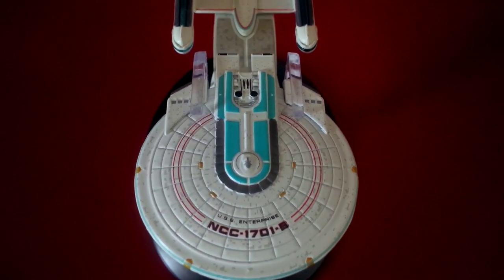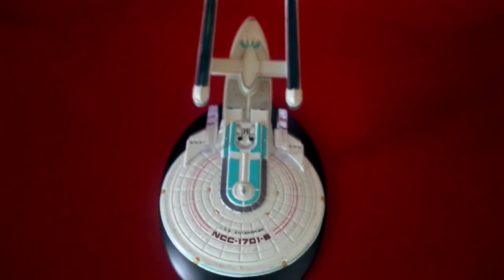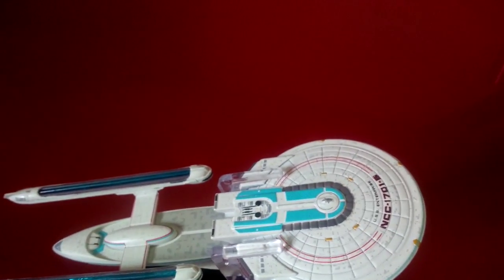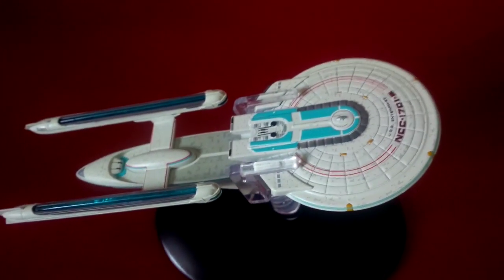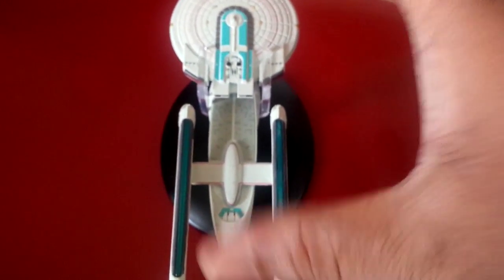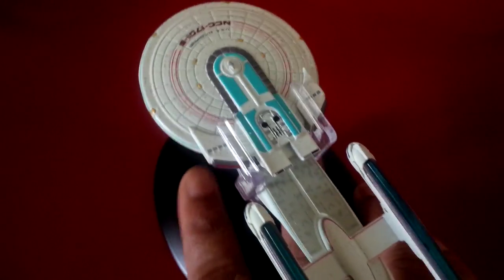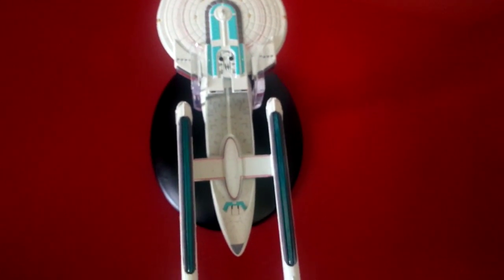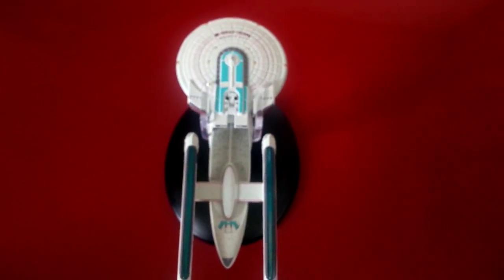A Closer Look At The USS Enterprise NCC-1701-B *Star Trek Starships Collection*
A Closer Look At The USS Enterprise NCC-1701-B model from the Official Star Trek Starships Collection by Eaglemoss